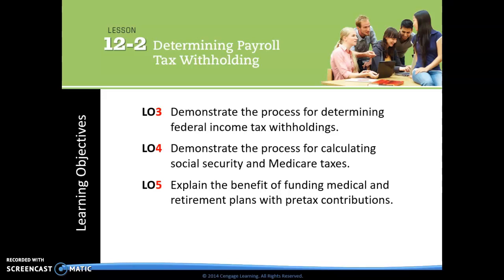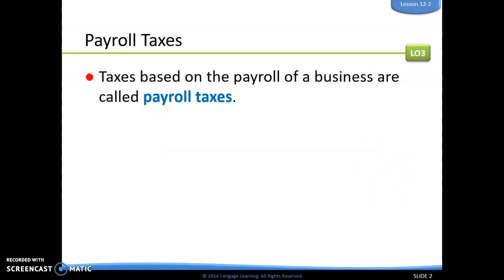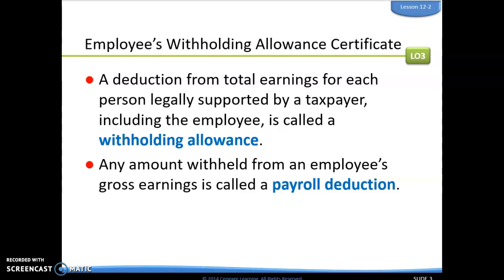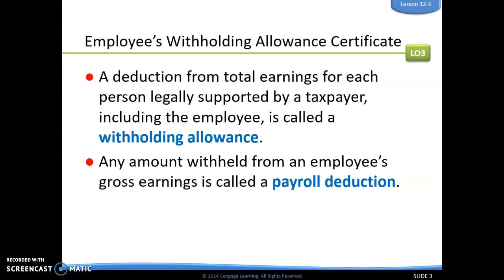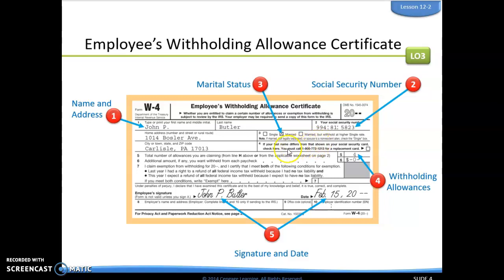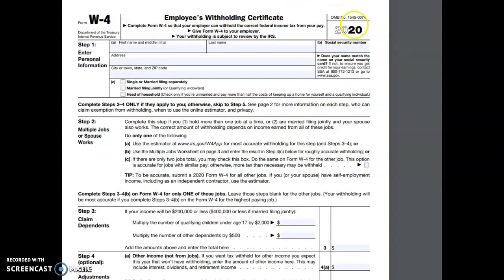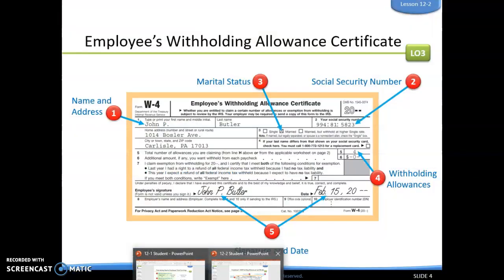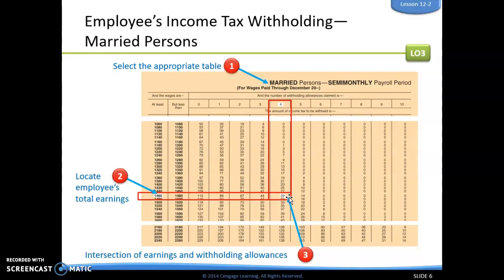Accounting 12-2 Lesson Part 1